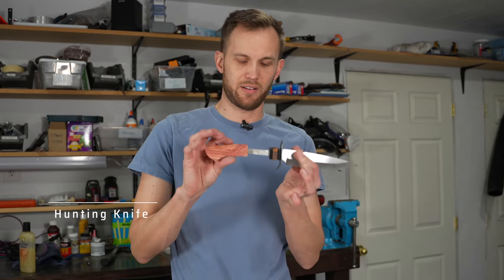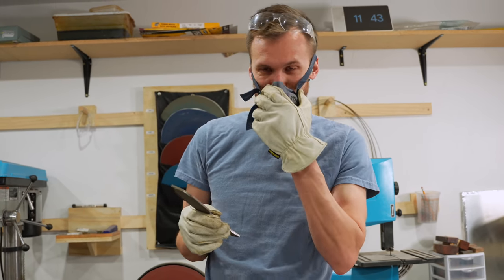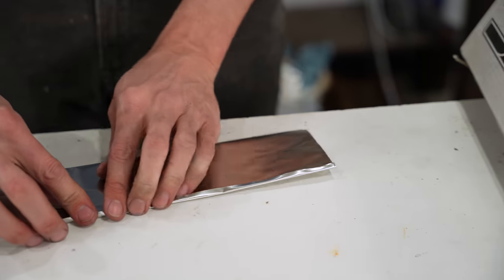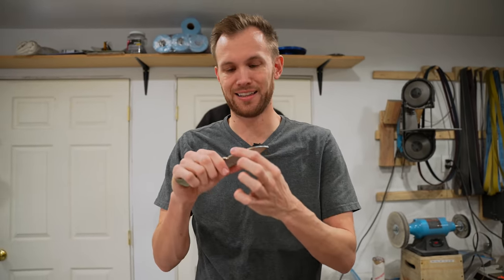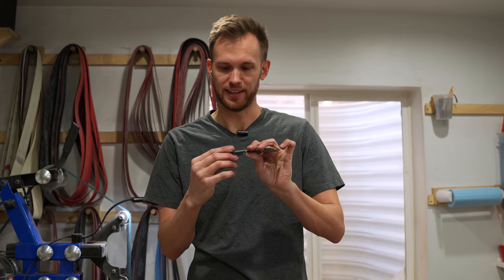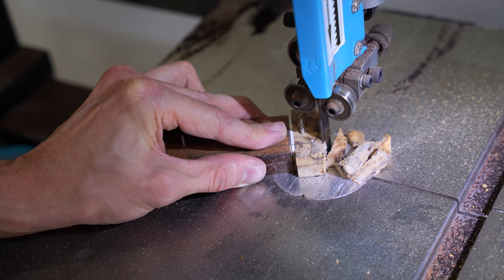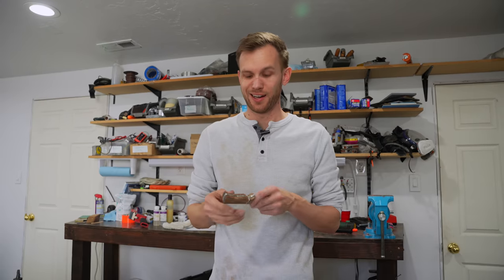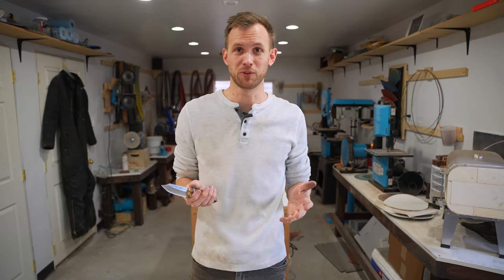Metal Bar into a Clip Point Knife!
The knife made in today's video: [SOLD]